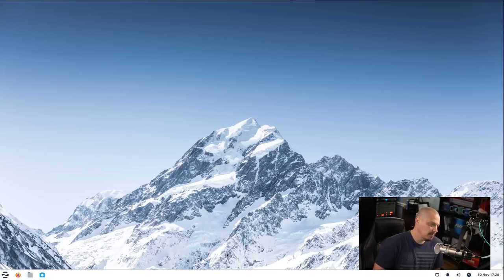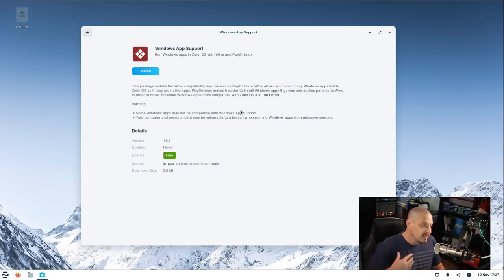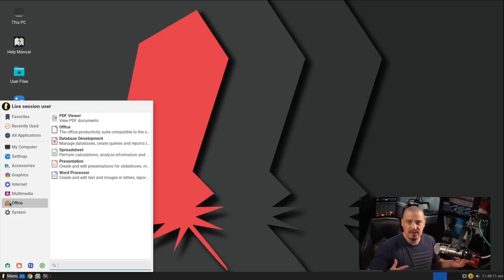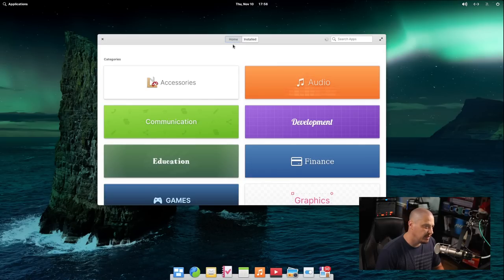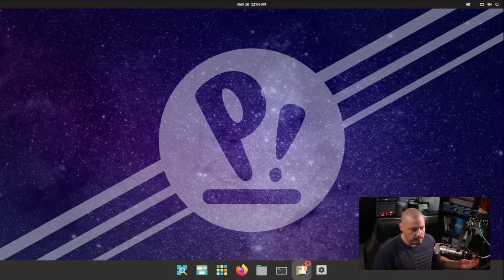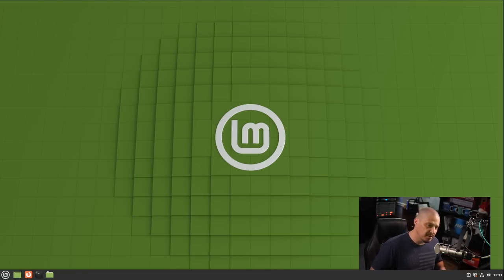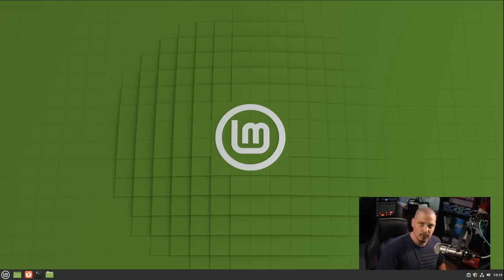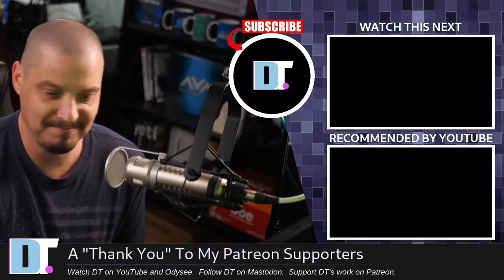Top 5 Ubuntu Based Linux Distros 2022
I have installed many different Ubuntu-based Linux distributions over the years, on not just my own computers but also friends and family member's computers.  And today, I'm going to give you what I think are the five best Ubuntu-based distros, especially for new-to-Linux users.

💰 Bitcoin: 1Mp6ebz5bNcjNFW7XWHVht36SkiLoxPKoX
🐶 Dogecoin: D5fpRD1JRoBFPDXSBocRTp8W9uKzfwLFAu
📕 LBC: bMfA2c3zmcLxPCpyPcrykLvMhZ7A5mQuhJ